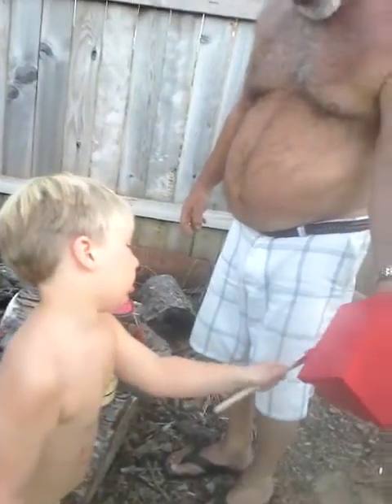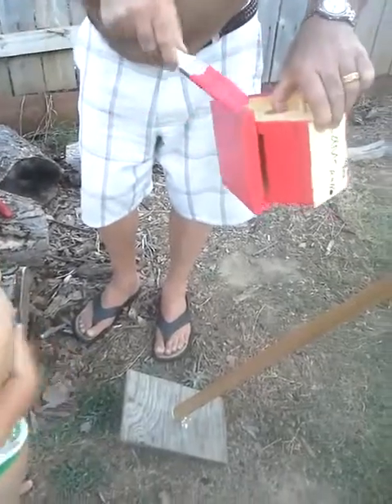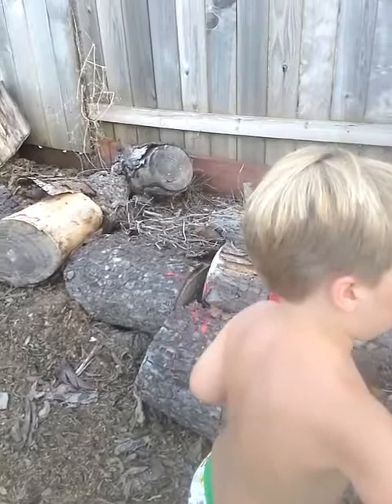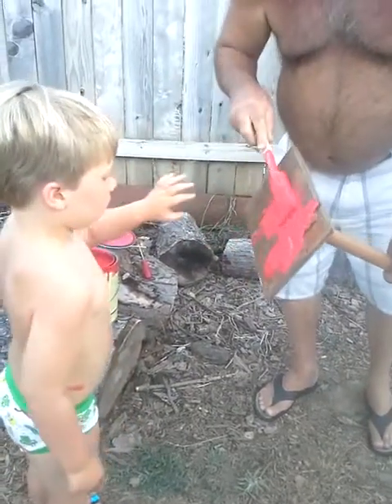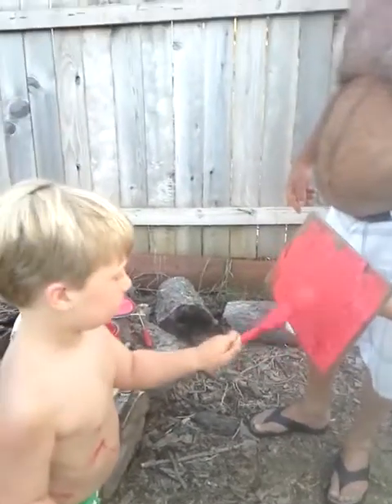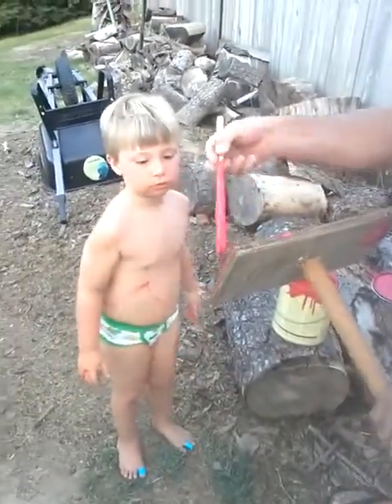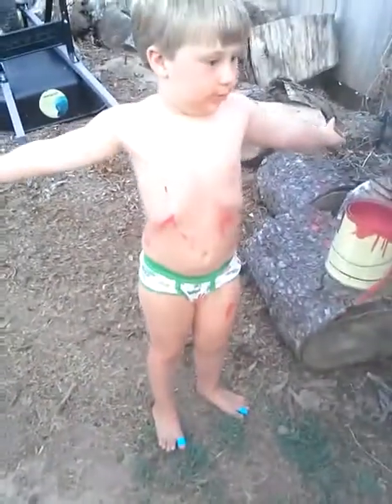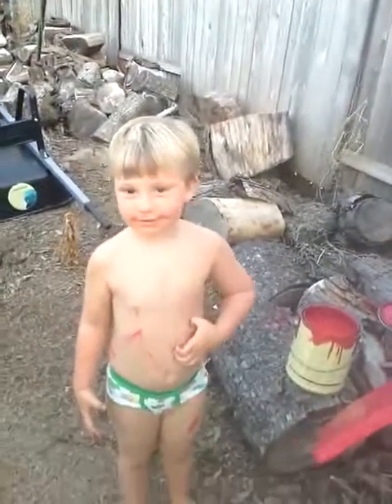My son painting